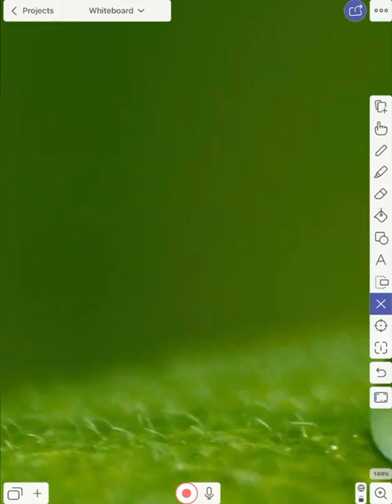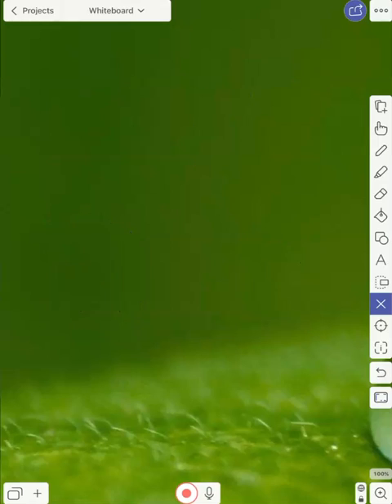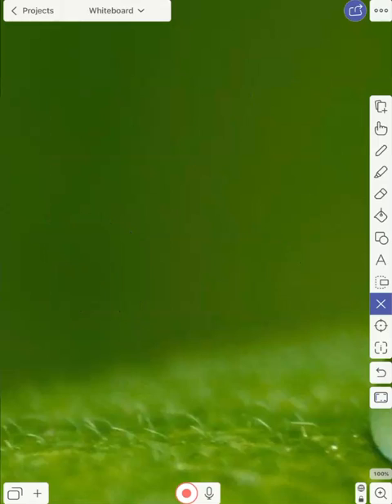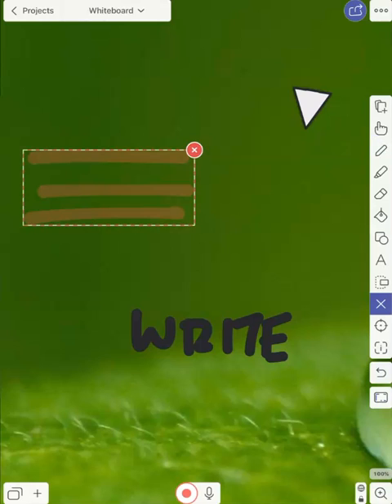Learning Explain Everything - The Delete Tool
You would think it is simple. well it is after a little practice. There are ways to break up the different items and delete them one at a time or all togehter. In many ways it is easier than the eraser tool.